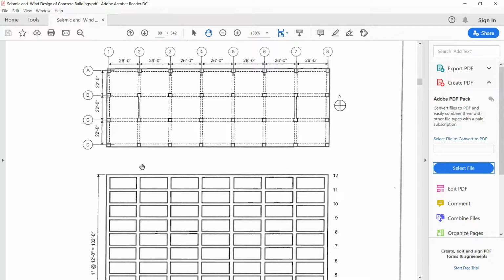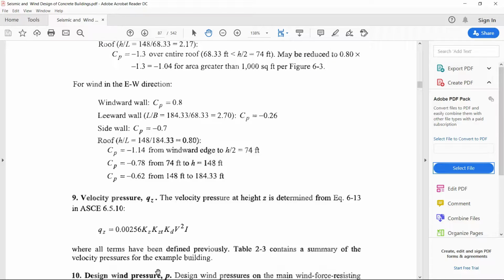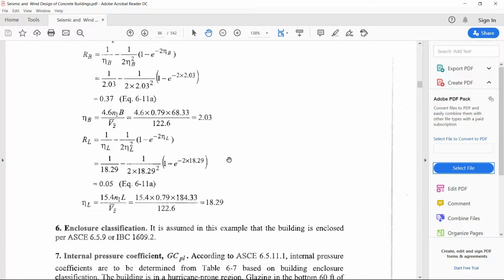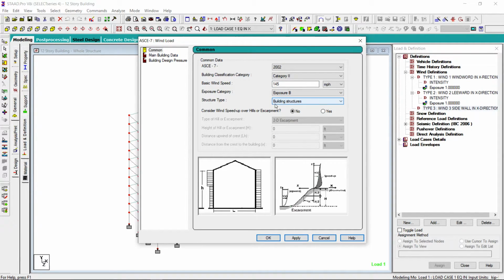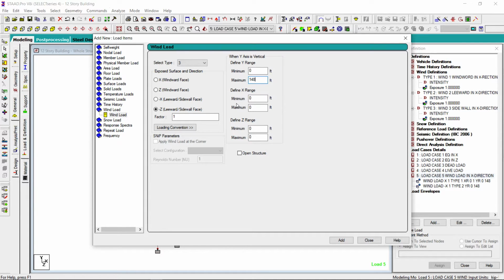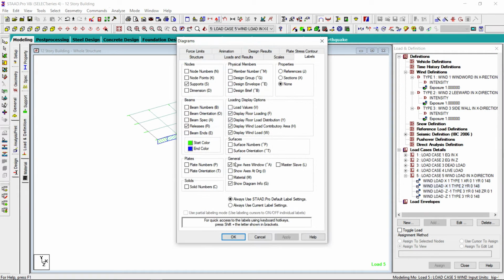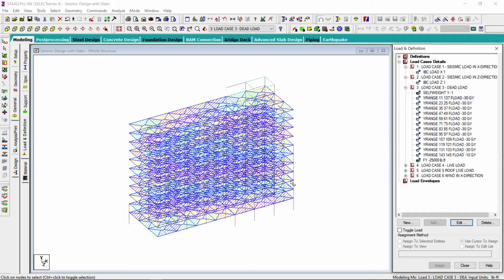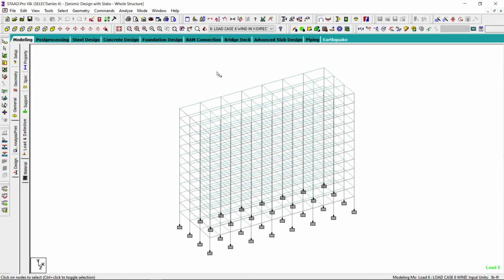Wind Load on a 12 Story Concrete Building in STAADPro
Wind Load generator of STAADPro was used to calculate the wind load on the 12 story concrete building.